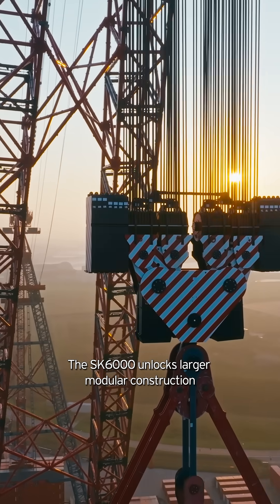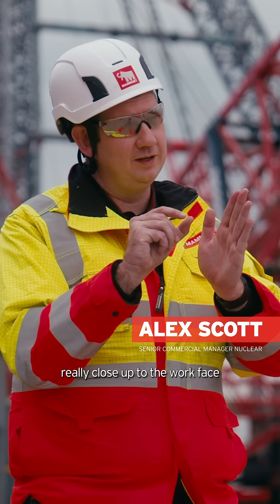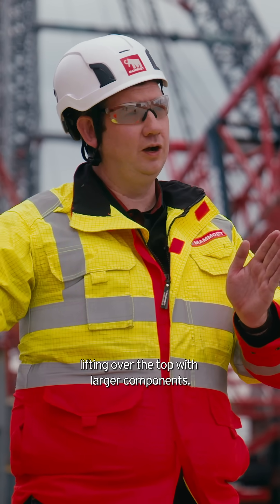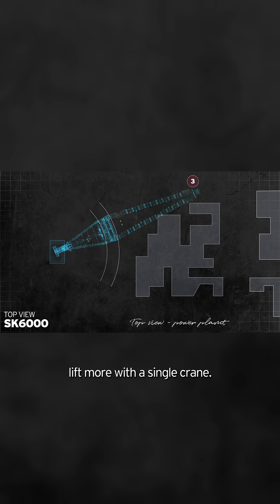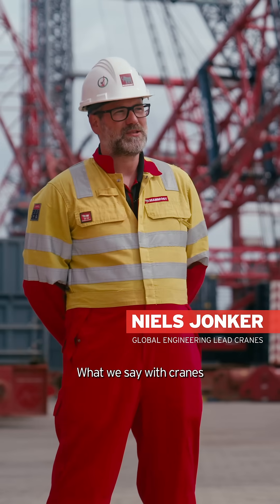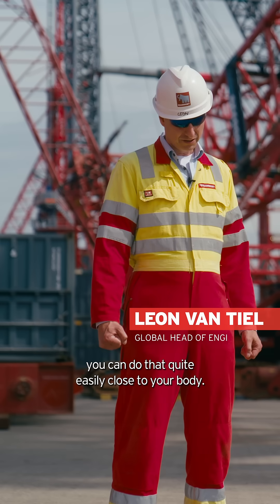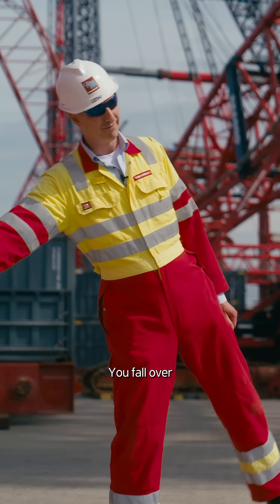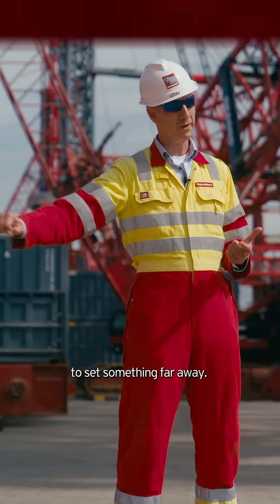The SK6000: redefining construction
The SK6000 safeguards the future constructability of offshore wind farms.

It allows more nuclear components to be built in controlled conditions.

It enables the oil & gas sector to deliver new economies of scale.